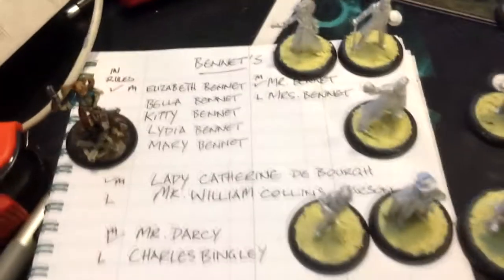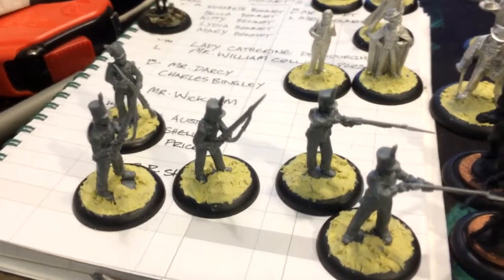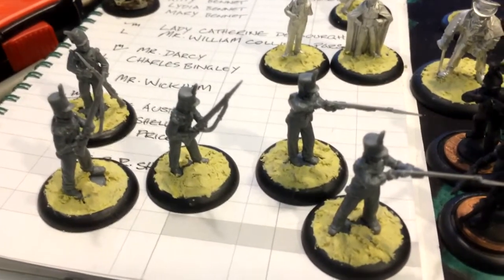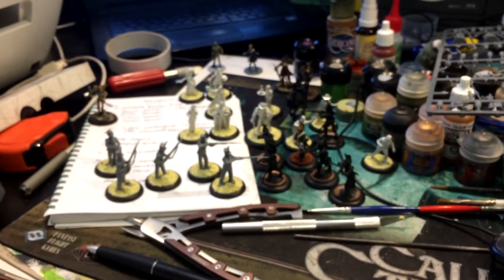Gentlemen & The Undead Pt.1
The Undead in the 1810's. more to come.